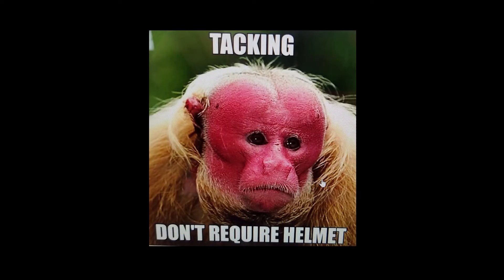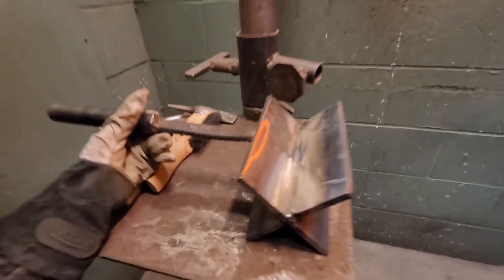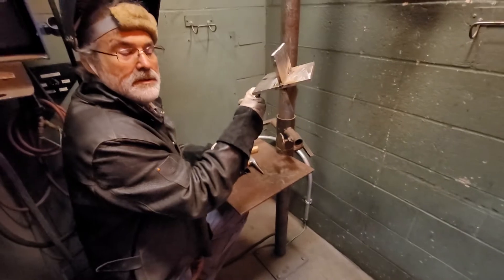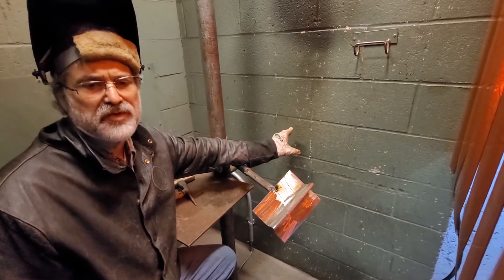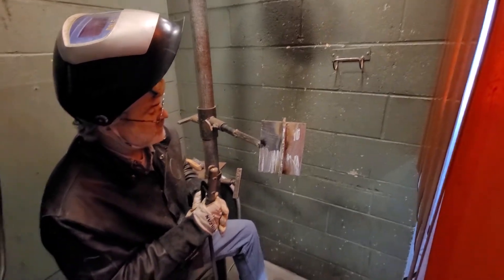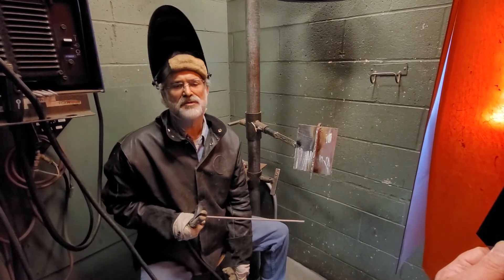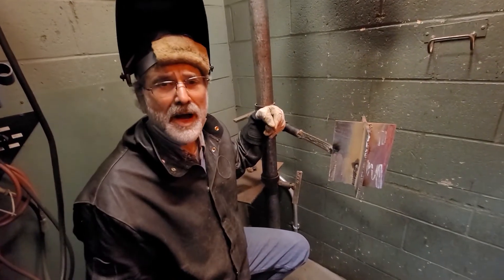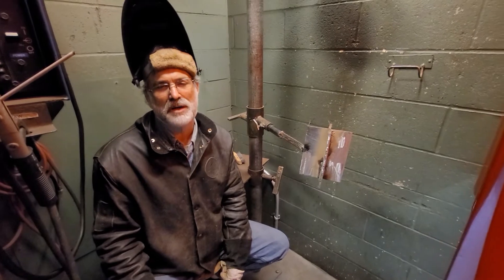Part 3 of Coupon Prep and tack welding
In this Part 3 of a 3 part series of video lectures showing new welding students what to expect when they begin their first exposure to modern welding techniques in a community college welding laboratory.  Here we continue to see how to prepare welding coupons for welding practice and some information about the effects of distortion caused by the initial tacking process.  Always remember to practice good safety techniques and wear your welding hood when tack welding your pieces together.  Otherwise, you may end up with a sunburned face.  Listen to the voice of experience and avoid the pain!Good luck with your welding career.  It starts right here, right now!